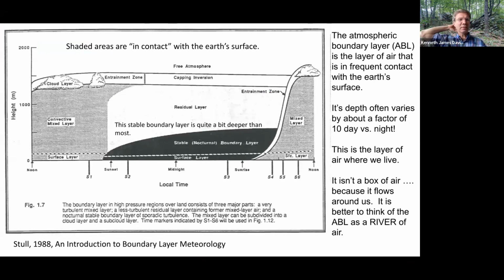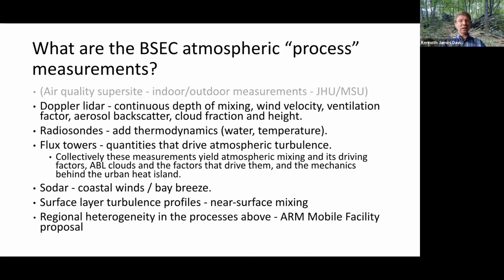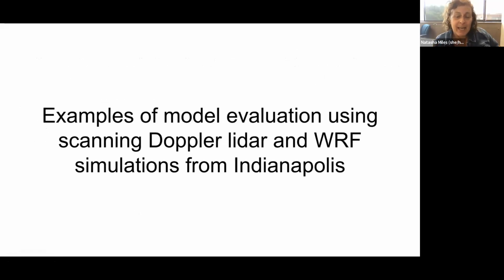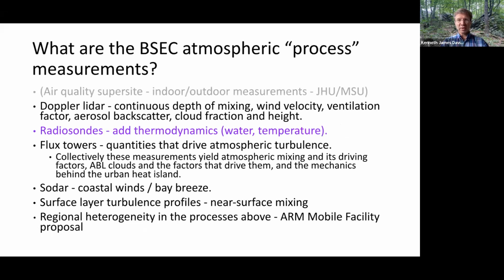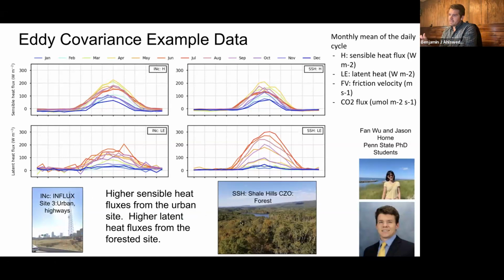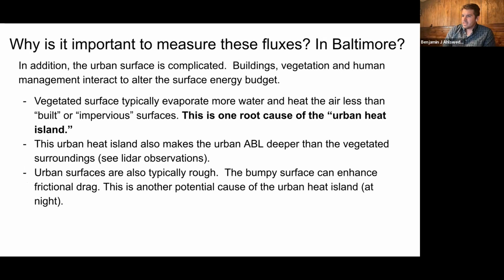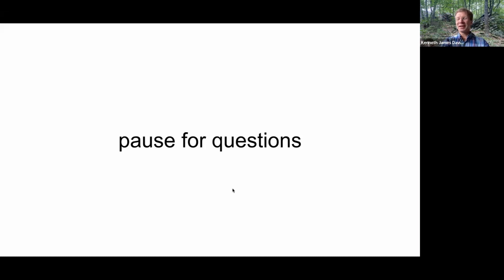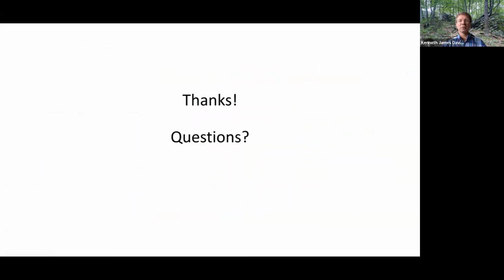BSEC Seminar Series: Atmospheric Boundary Layer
Baltimore Social-Environmental Collaborative seminar series. June 21 2023. Penn State University Atmospheric Boundary Layer researchers.
-Ken Davis, Professor of Atmospheric and Climate Science, Penn State University
-Natasha Miles, Research Professor in Meteorology and Atmospheric Science, Penn State University
-Ben Ahlswede, Assistant Research Professor in Meteorology, Penn State University